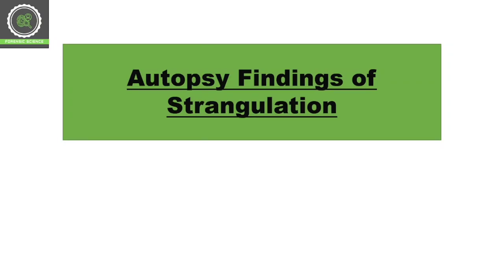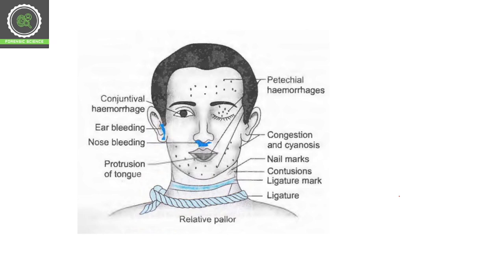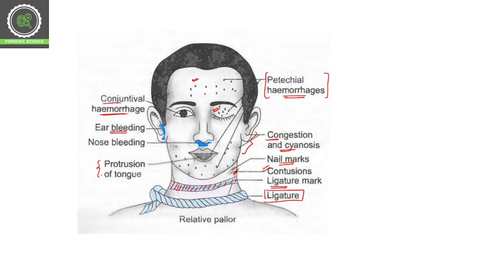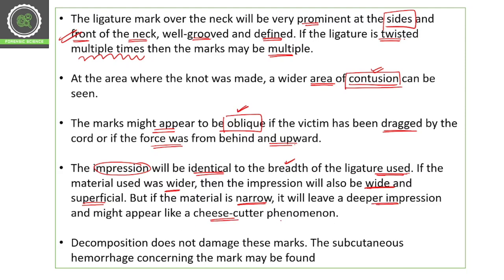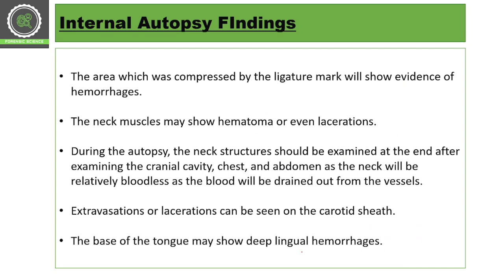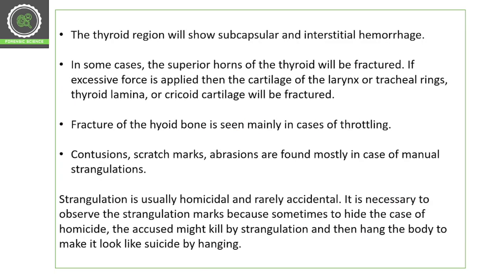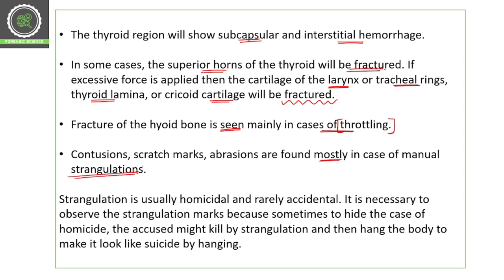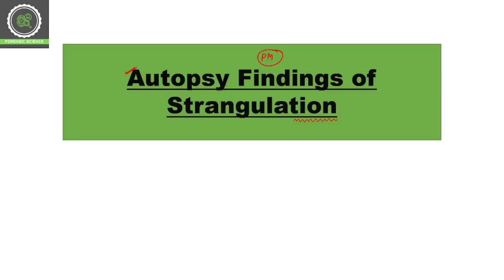Autopsy Findings in Strangulation || External & Internal Appearance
Autopsy Findings of Strangulation
External Autopsy Findings

The face will appear puffy, congested, and edematous.

The eyes will be prominent, open, bulgy, suffused with scleral hemorrhages.

Conjunctiva shows congestion and petechial hemorrhages. If the strangulation was more violent, then subconjunctival hemorrhage can also be seen.

Petechial hemorrhage can be seen in the eyelids, face, and forehead.

Sphincters may be relaxed with the voiding of urine, feces, or semen. Signs of asphyxia will be very prominent.

The ligature mark over the neck will be very prominent at the sides and front of the neck, well-grooved and defined. If the ligature is twisted multiple times then the marks may be multiple.

At the area where the knot was made, a wider area of contusion can be seen.

The marks might appear to be oblique if the victim has been dragged by the cord or if the force was from behind and upward.

The impression will be identical to the breadth of the ligature used. If the material used was wider, then the impression will also be wide and superficial. But if the material is narrow, it will leave a deeper impression and might appear like a cheese-cutter phenomenon.

Decomposition does not damage these marks.

The subcutaneous hemorrhage concerning the mark may be found.

Internal Autopsy FIndings

The area which was compressed by the ligature mark will show evidence of hemorrhages.

The neck muscles may show hematoma or even lacerations.

During the autopsy, the neck structures should be examined at the end after examining the cranial cavity, chest, and abdomen as the neck will be relatively bloodless as the blood will be drained out from the vessels.

Extravasations or lacerations can be seen on the carotid sheath.

The base of the tongue may show deep lingual hemorrhages.

The thyroid region will show subcapsular and interstitial hemorrhage.

In some cases, the superior horns of the thyroid will be fractured. If excessive force is applied then the cartilage of the larynx or tracheal rings, thyroid lamina, or cricoid cartilage will be fractured.

Fracture of the hyoid bone is seen mainly in cases of throttling.

Contusions, scratch marks, abrasions are found mostly in case of manual strangulations.